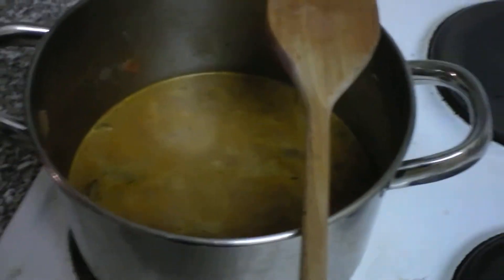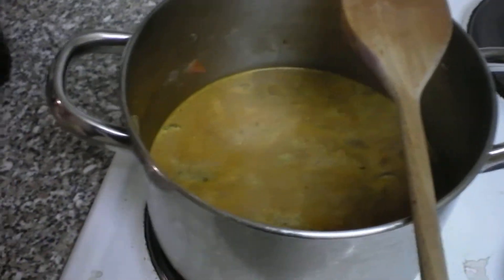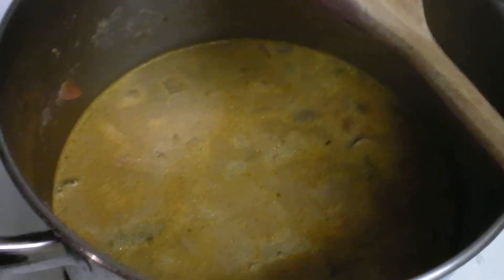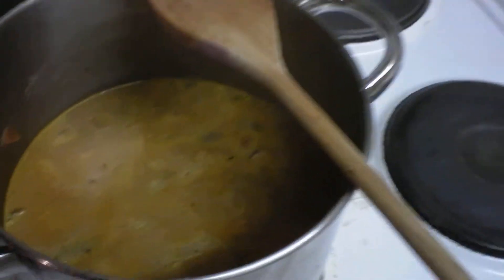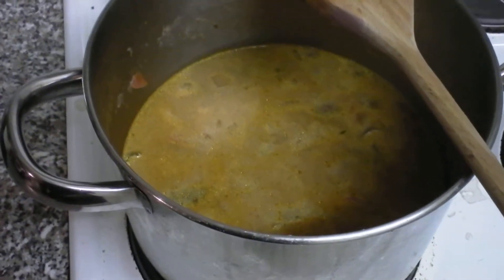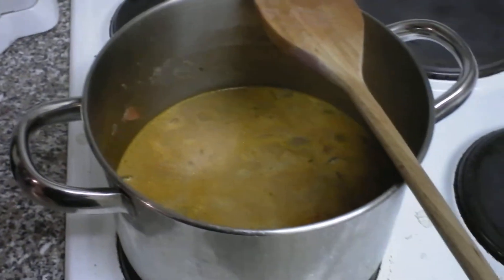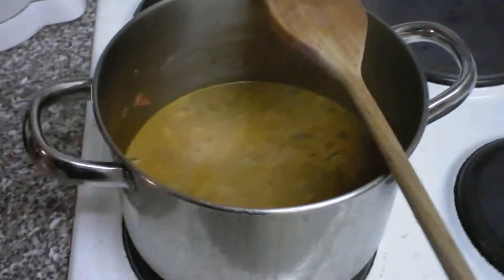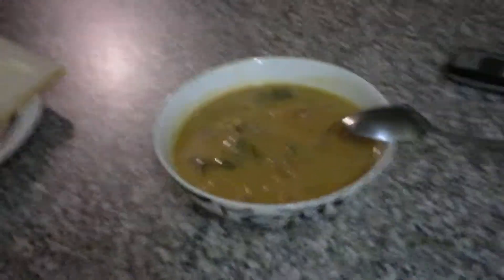Food Vlog: "Anything goes" soup!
A soup which consists of pretty much anything and everything that's kicking about in the fridge, yummy :)